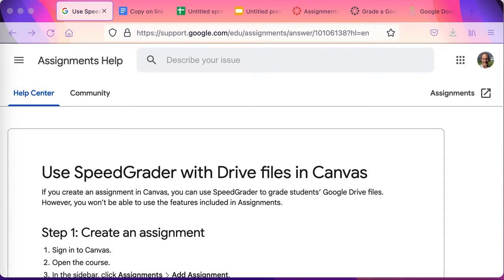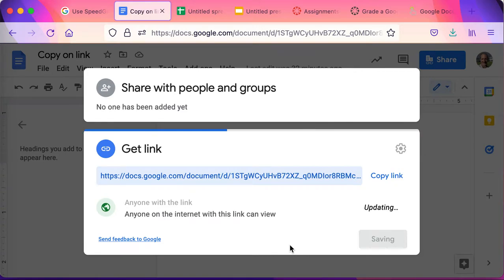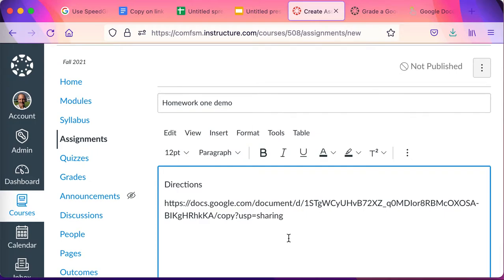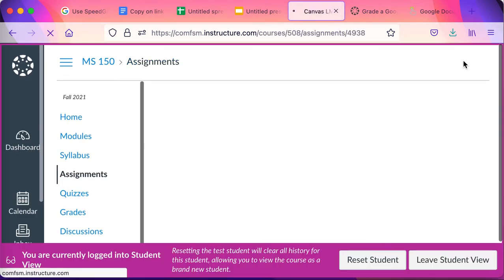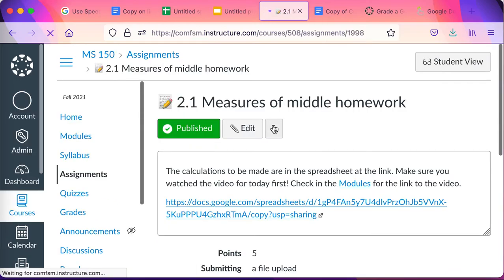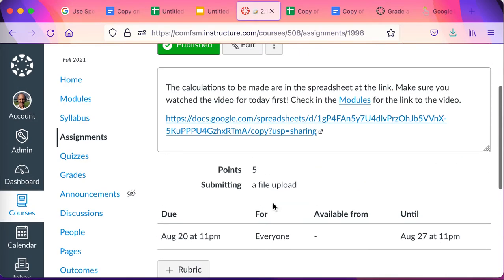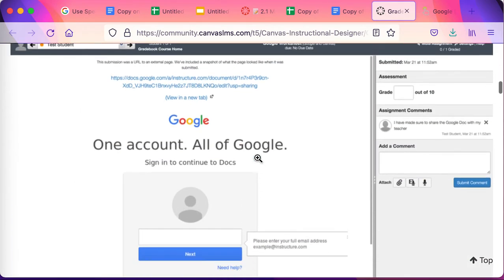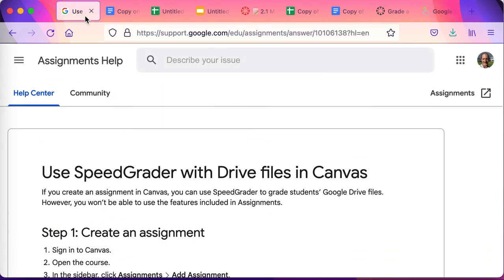Using copy on link with Google Drive files using Speedgrader December 2021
Using copy on link with Google Drive files enabling the use of Instructure Canvas Speedgrader for marking.

See also:
Using copy on link enabling a Canvas rubric with Google Drive files using Speedgrader June 2021

Other links:
Use SpeedGrader with Drive files in Canvas